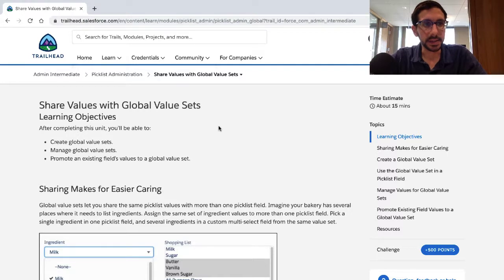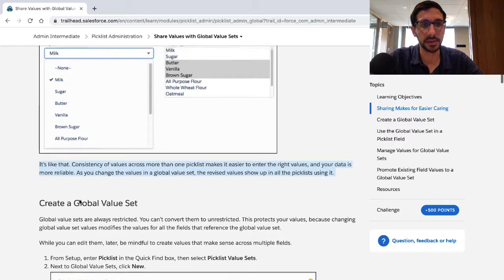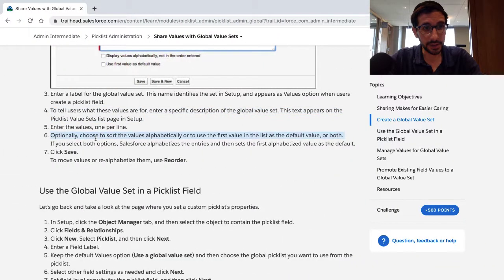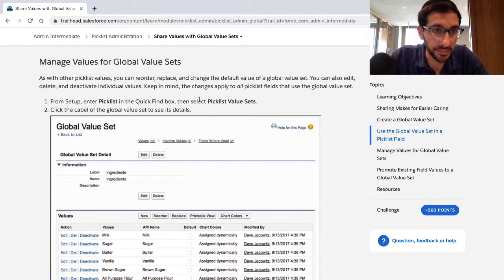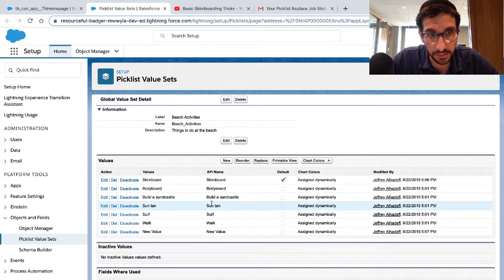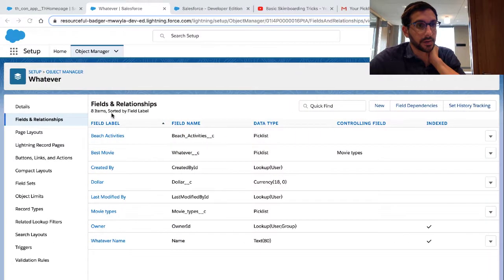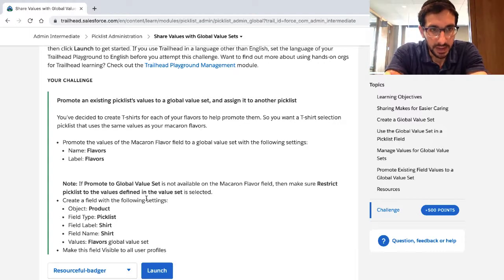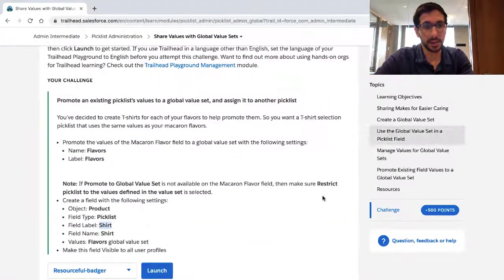Share Values with Global Value Sets / Becoming a Salesforce Admin with Trailhead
In which, I figure out that once something is a global value, it can't be made a global value again. Which makes sense.

There is a difference between the Picklist Value Set and the values that will show up in the picklist. I'm pretty sure on this.